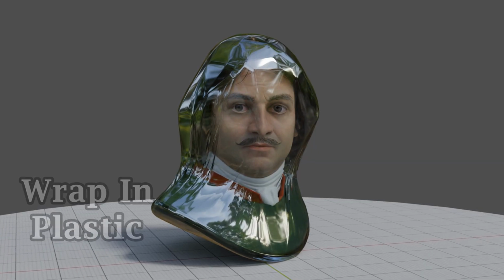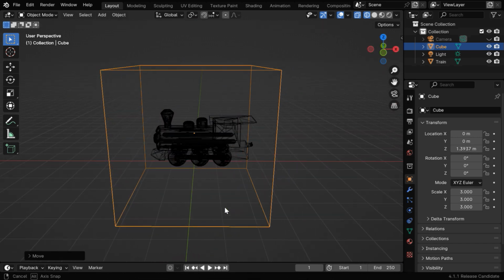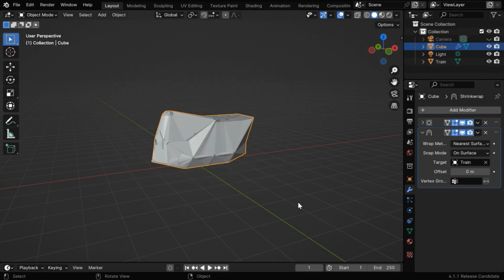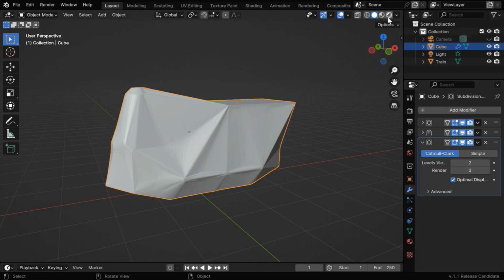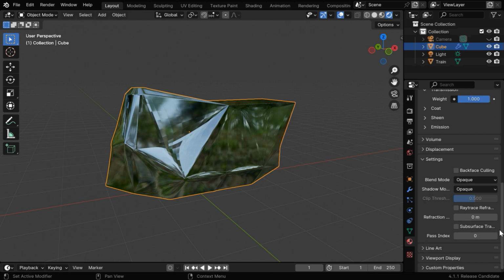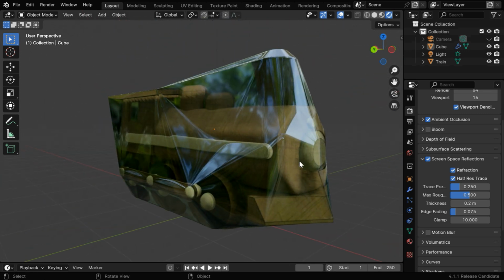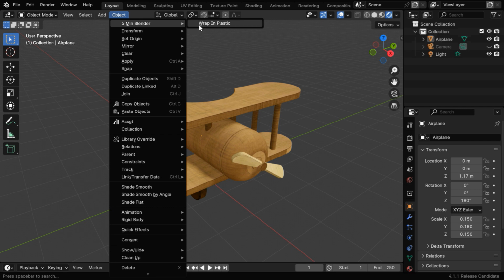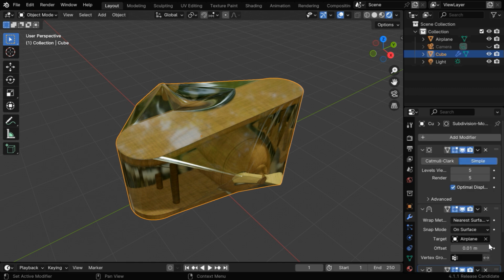How To Wrap Anything In Plastic | Quick Blender Tutorial | Vacuum Packing | Free Add-on For Everyone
In this Blender tutorial, we have discussed how to wrap anything in plastic in a few simple steps. We have also created an add-on for this which is free for everyone. You can either follow the manual process or use our add-on for a stunning result. Please watch the video for the complete tutorial.

Timestamp
00:00 Manual technique to wrap in plastic
01:29 Set up a suitable plastic material
02:51 Wrap in plastic using a free Add-on